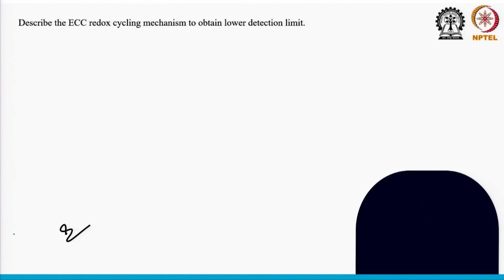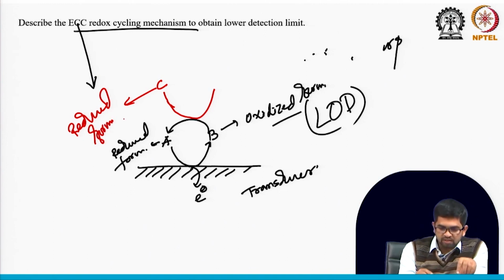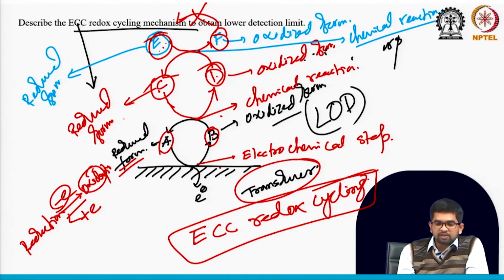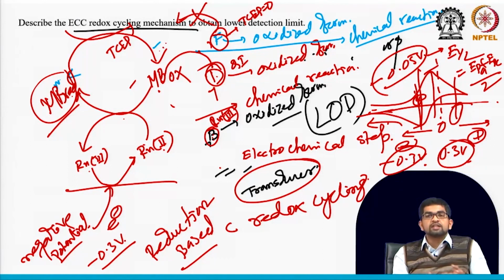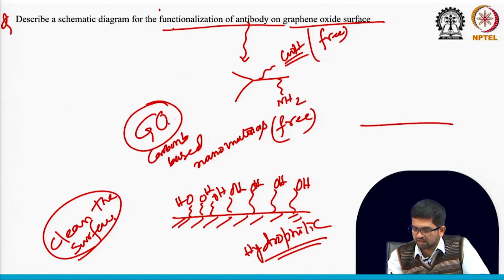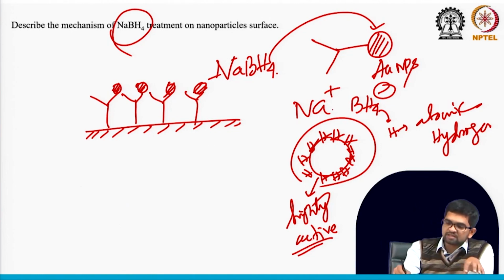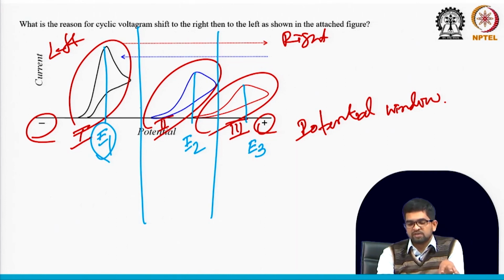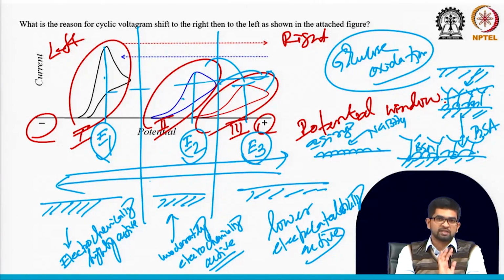Lecture 27 : Tutorial on Biosensors Fabrication (Continued)